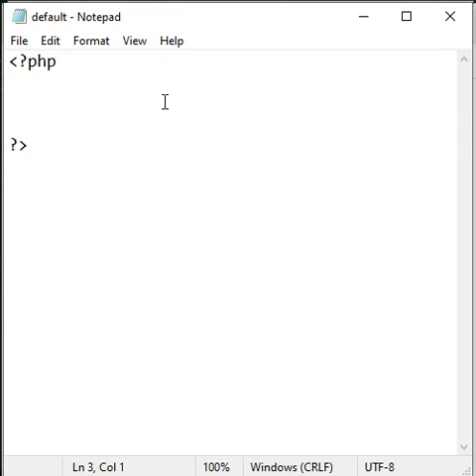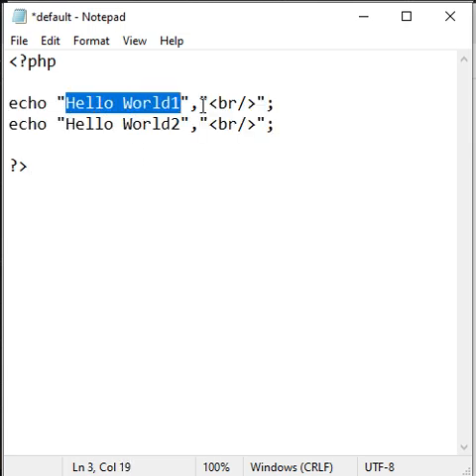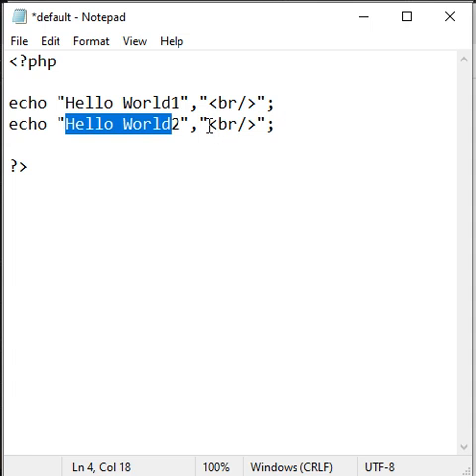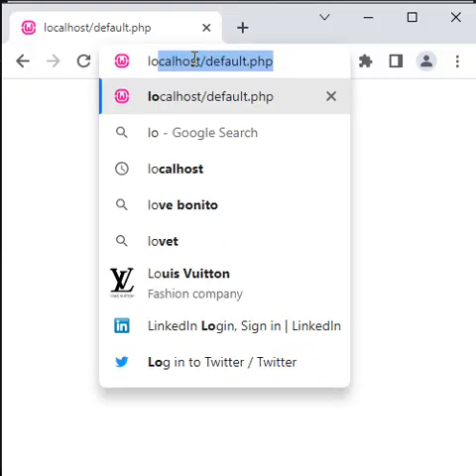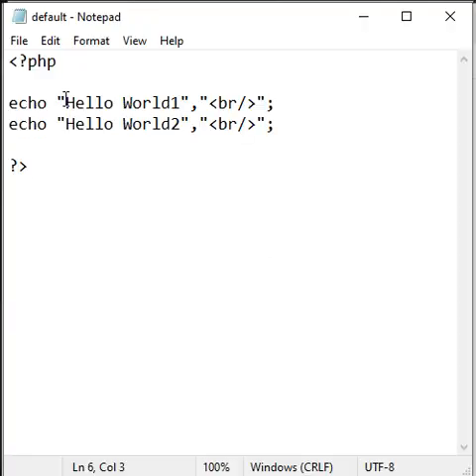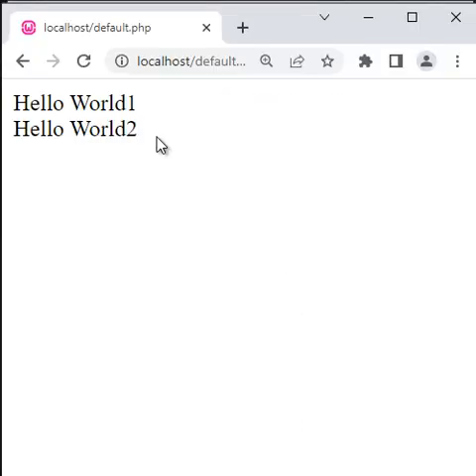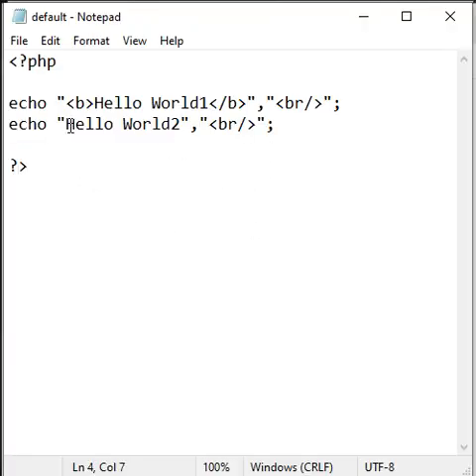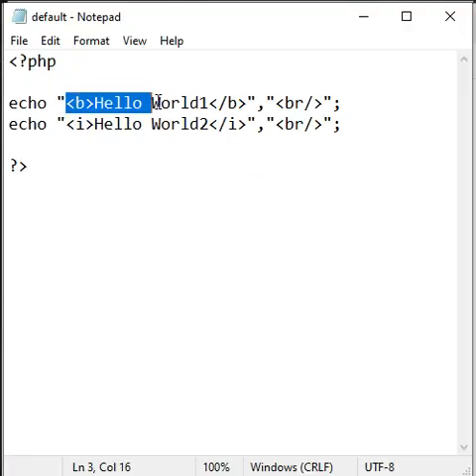How to use HTML Tags in PHP - PHP 03 🚀